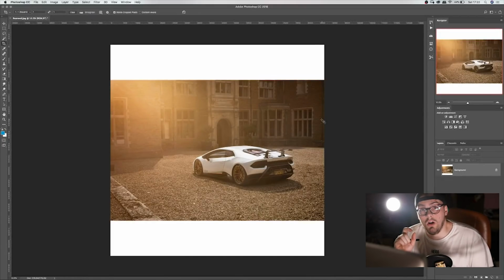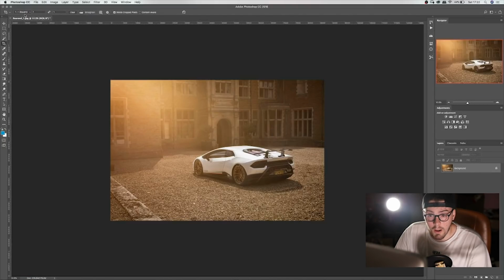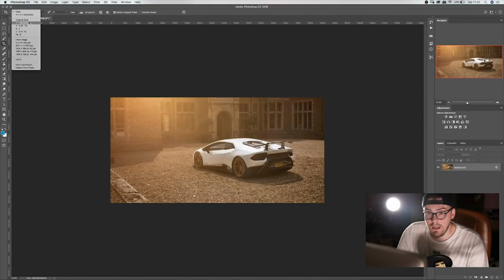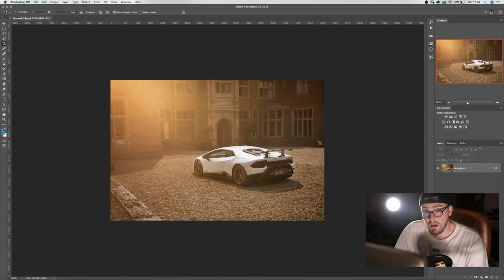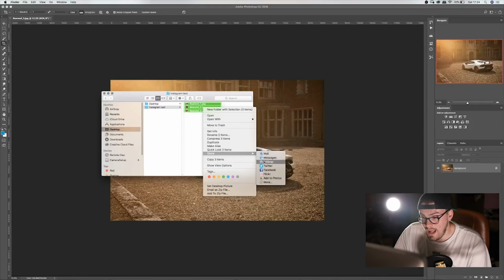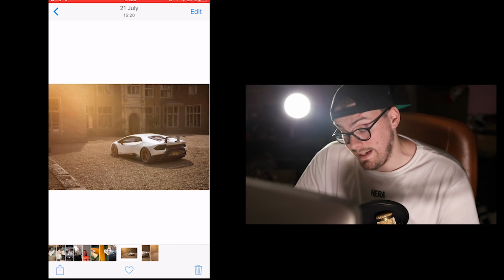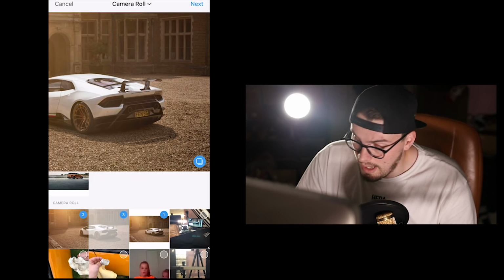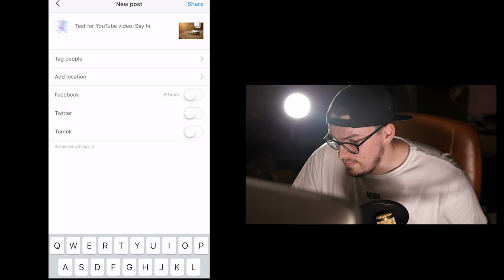Make your Instagram Profile look 100x better in 3 steps. *Seamless Slider*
So I get a lot of people asking how to do a 2 image seamless slide on Instagram - well today I'm showing you how to do that. 3 simple steps on cropping and even uploading to Instagram. A full tutorial on the full process enjoy!